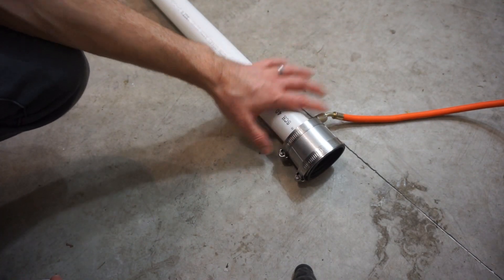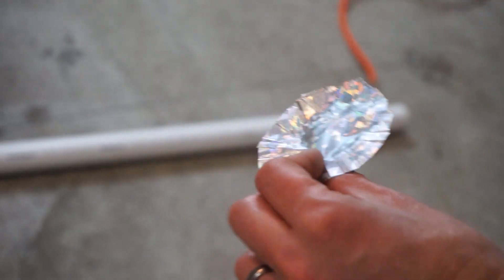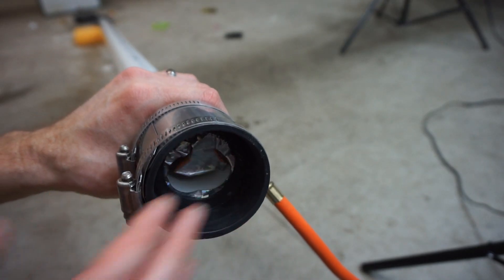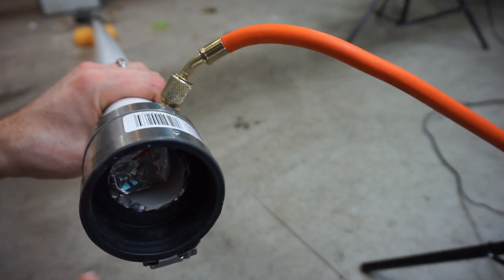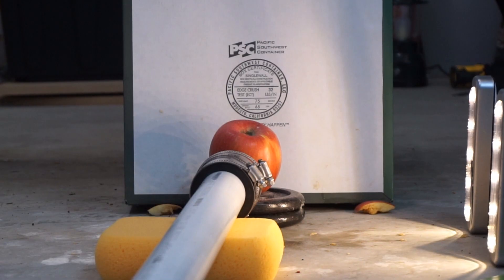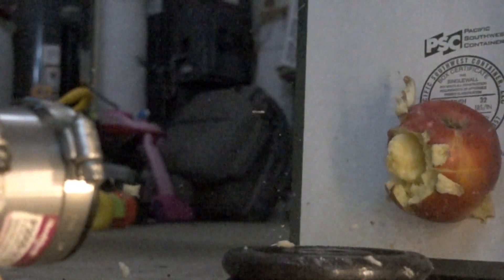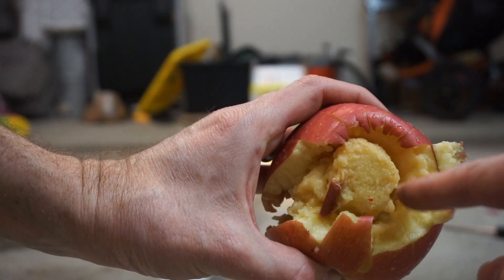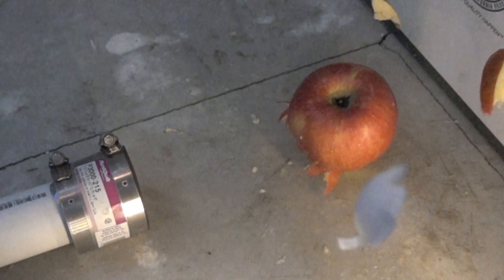Shooting Fruit With Supersonic Ping Pong Balls | First Vacuum Cannon Test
In this video I test out my new supersonic ping pong ball vacuum cannon. I show a little bit about how one of these is made and the theory behind how we can get to supersonic speeds with a cannon like this. Then I test it out on some apples and see the damage a ping pong ball can do at supersonic speeds. The cannon works by creating a vacuum in the PVC pipe and then when you rupture the seal on one end the air rushes in at faster than sound speeds accelerating the ping pong ball accordingly.